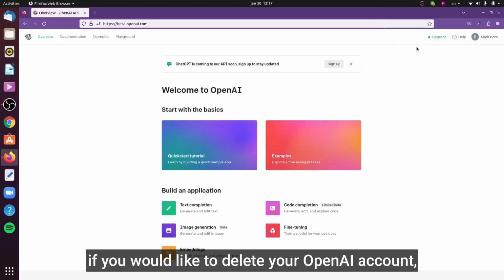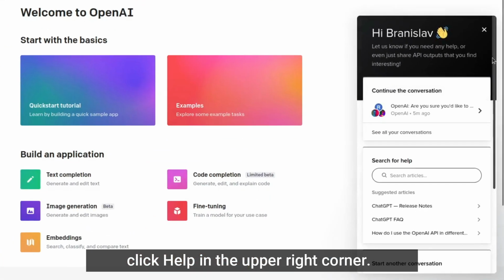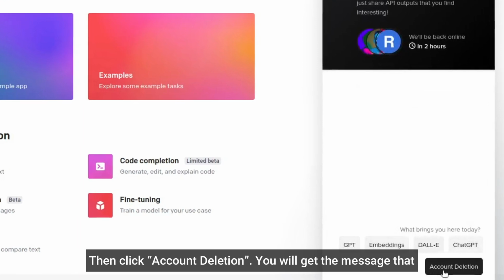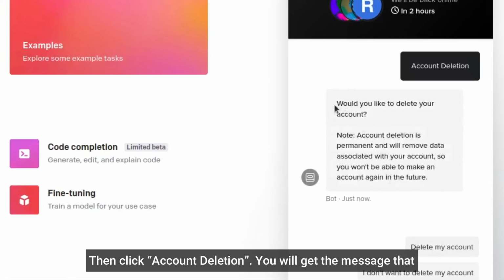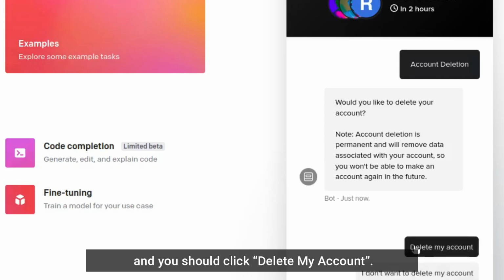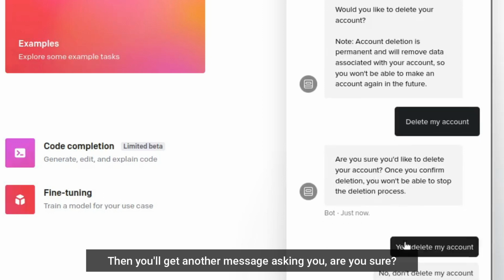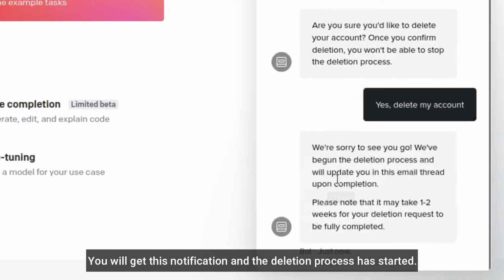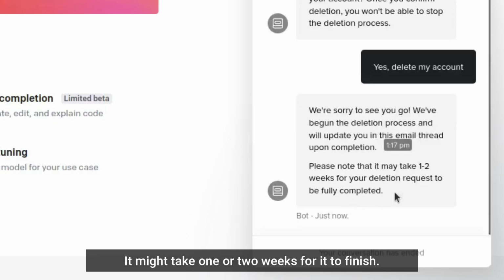How to Delete OpenAI Account? - QT16